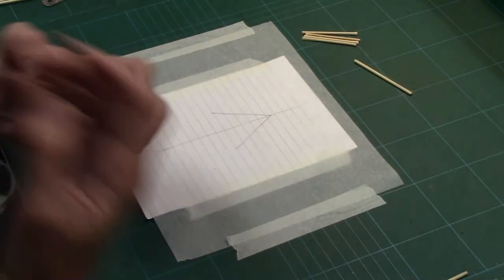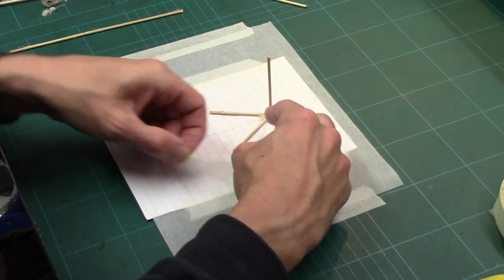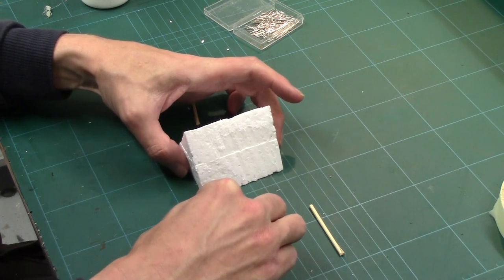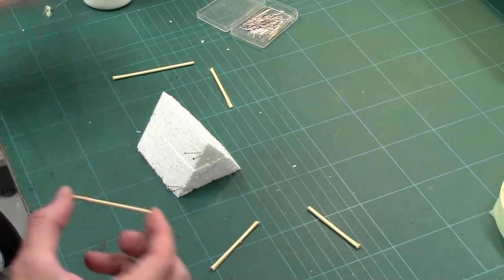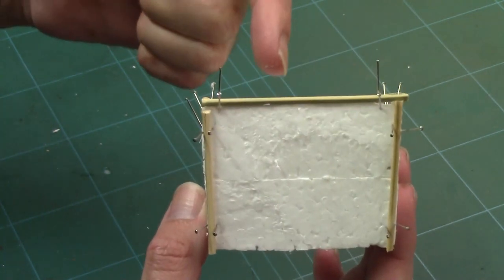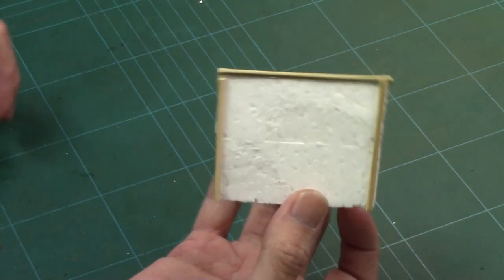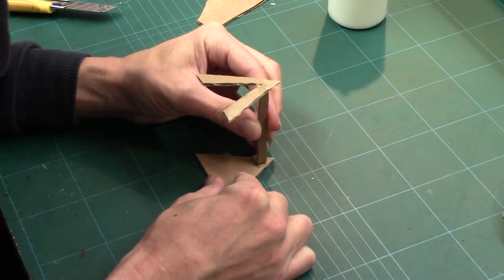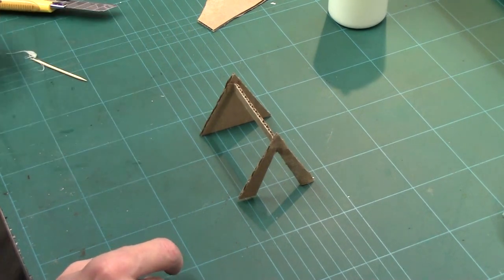Model Tent Substructures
This video covers a few different substructure techniques for making paper towel / babywipe tents. I cover tips for creating A frames, show you a clever trick for creating complicated pole tents and a simple cheap way of creating custom structures.